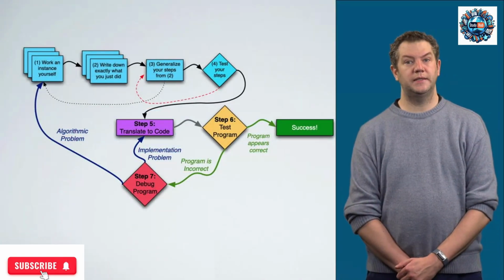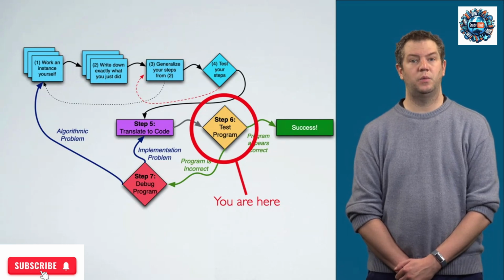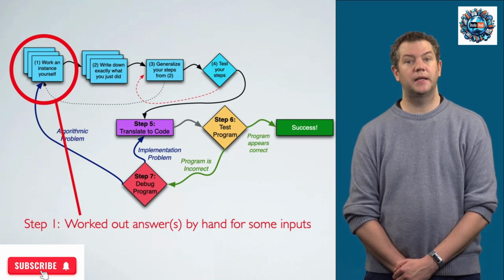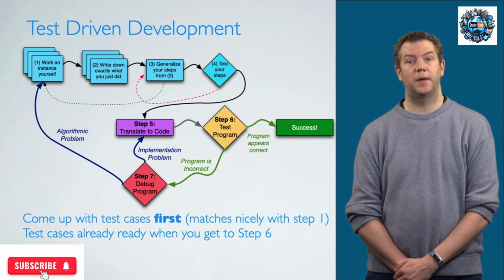Lecture 22: The Importance of Testing: Deep Dive into Software Development| Enhancing Code Quality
Explore the pivotal role of testing in the software development process, delving into the seven-step method. Understand why testing, as Step 6, demands meticulous attention, despite the eagerness to complete the problem. Reflect on the significance of devising test cases early on, leveraging insights from earlier steps. Discover the concept of test-driven development, where test cases are crafted before code implementation, fostering a proactive approach to code quality. Join us as we unravel the intricacies of test-driven development and its integration into the software development lifecycle, empowering you to enhance code reliability and efficiency.